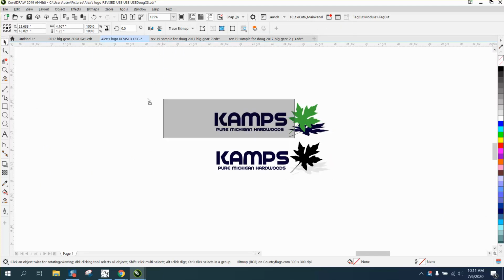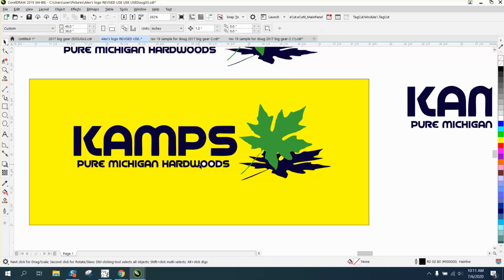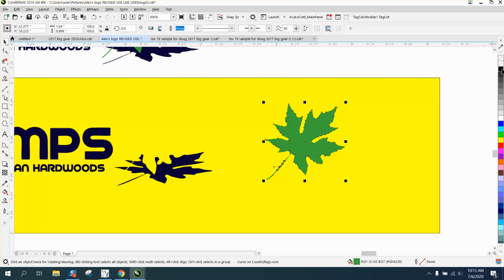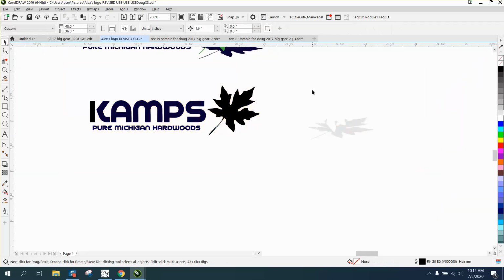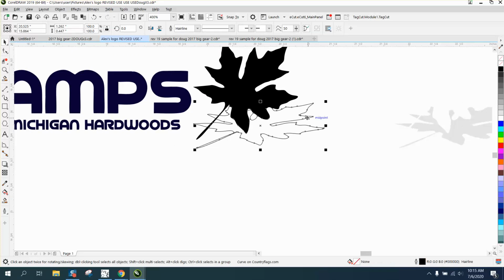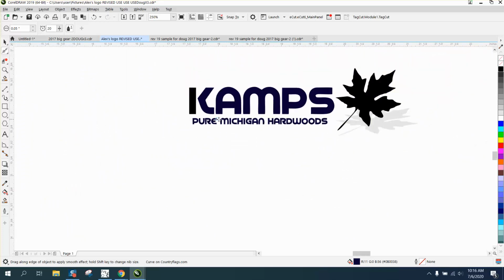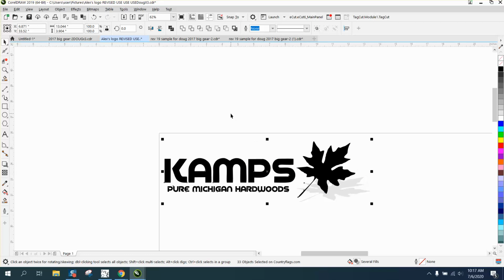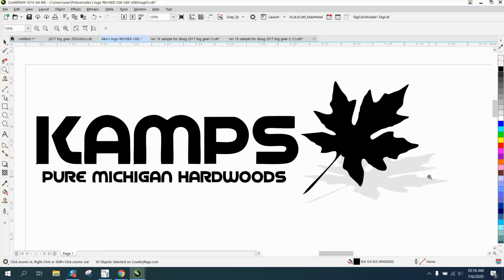Corel Draw Tips & Tricks Trace and Clean up & Run twice